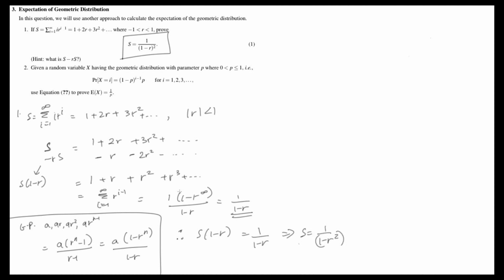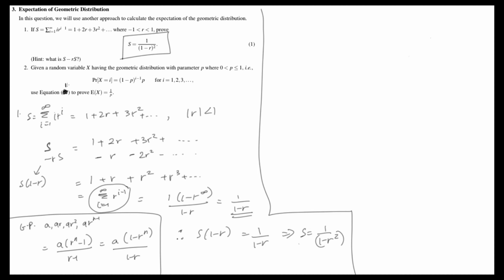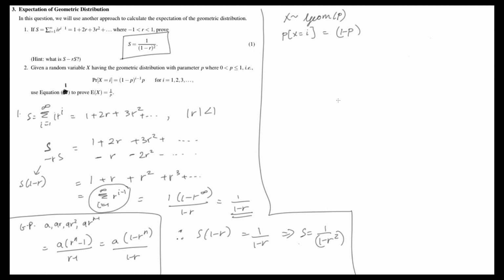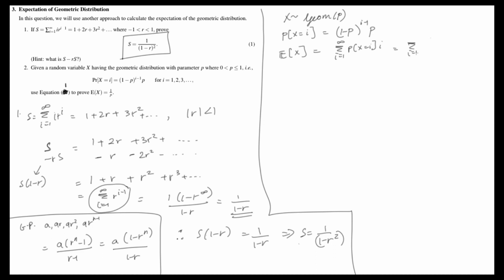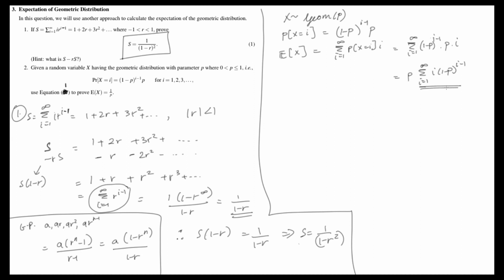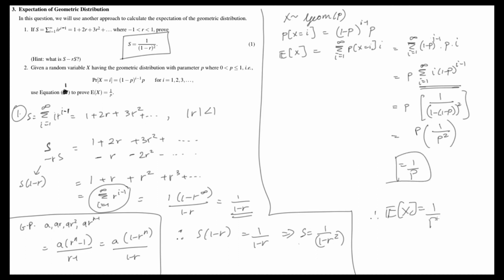Homework 11 - Question 3